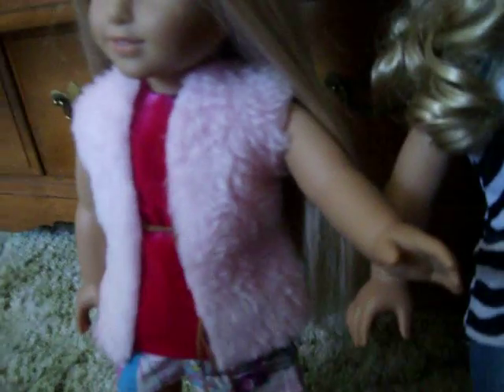Clothes I Made For My Dolls =)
comment and telll me wat u think or suggestions on wat i can do to improve plz